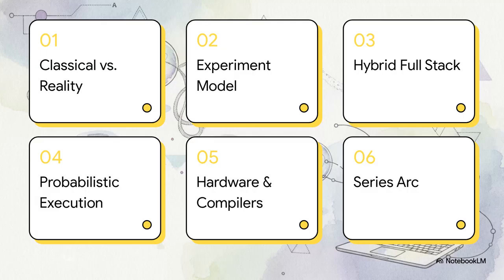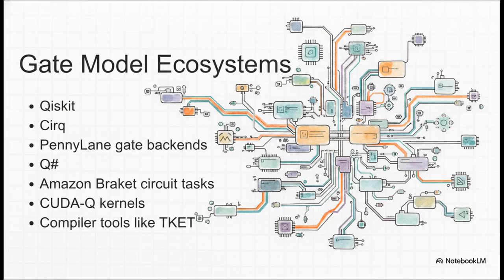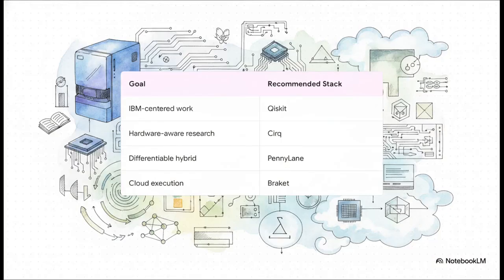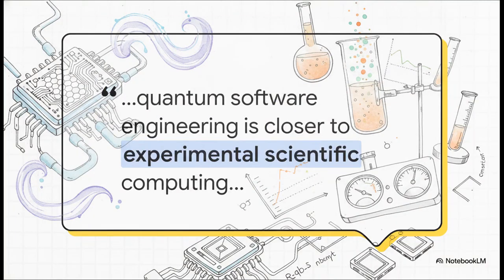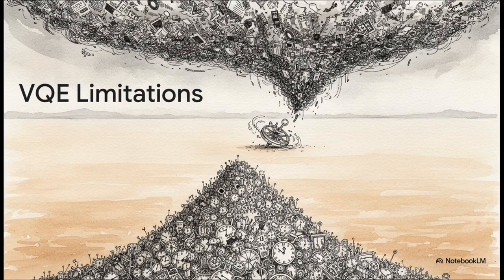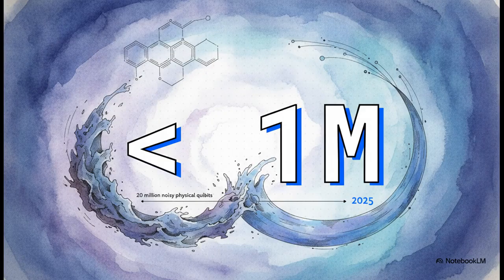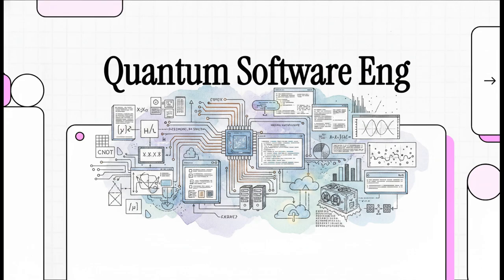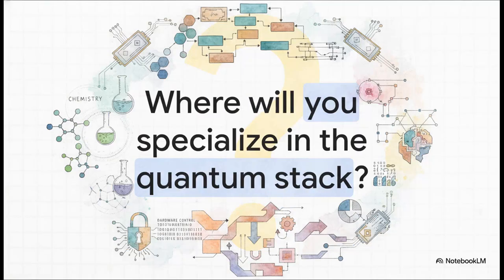The Quantum Programming Ecosystem (2026) [NotebookLM]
This video provides an analysis of the *quantum computing ecosystem in 2026,* highlighting the transition from theoretical physics to *rigorous software engineering.* It details how developers use specialized *software development kits* like Qiskit and PennyLane to manage the unique constraints of *noisy intermediate-scale quantum* hardware. Central to this evolution is the *Quantum Intermediate Representation,* which allows for hardware-agnostic programming by integrating quantum operations into the classical *LLVM compiler toolchain.* It also explores diverse *hardware modalities,* ranging from superconducting circuits to neutral-atom arrays, and the *error mitigation* strategies required before achieving full fault tolerance. Furthermore, it emphasizes the rise of *hybrid quantum-classical algorithms* in industries like chemistry and finance, alongside a global push for *decentralized educational programs* to train a growing quantum workforce. Together, it illustrates a maturing field where *sophisticated compilation* and resource estimation are bridging the gap between current experimental utility and future commercial scale.

Segments:
00:00:00 01 Quantum Programming Reality
00:06:24 02 Quantum Foundations
00:12:41 03 Quantum Circuit Fundamentals
00:21:45 04 Quantum Programming Models
00:30:15 05 Quantum Program Lifecycle
00:38:49 06 SDK Ecosystems
00:48:59 07 First Programs Across SDKs
00:55:48 08 IR and Compiler Pipelines
01:01:54 09 Hardware-Aware Programming
01:11:15 10 Quantum Hardware & Cloud
01:21:18 11 Practical Circuit Patterns
01:27:47 12 Quantum Simulation & VQE
01:36:23 13 Quantum Optimization
01:44:21 14 Quantum Machine Learning
01:53:28 15 Fault-Tolerant Algorithms
02:02:40 16 Quantum Error Correction
02:10:11 17 Managing Quantum Noise
02:19:40 18 Quantum Software Eng
02:28:44 19 Quantum Use Cases & Evidence
02:35:58 20 Quantum Workforce & Recap